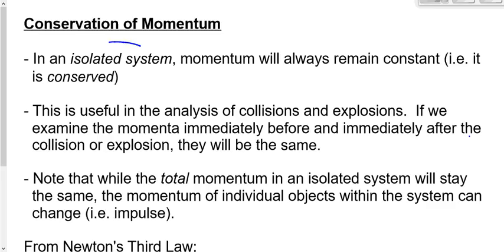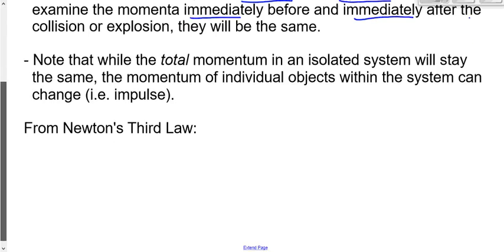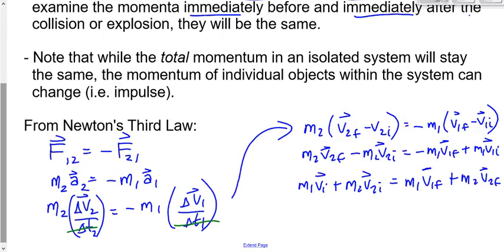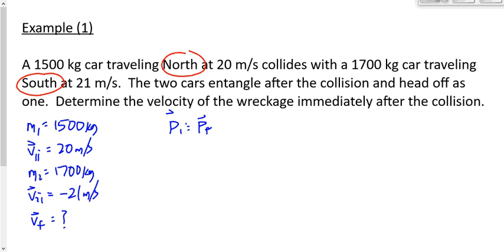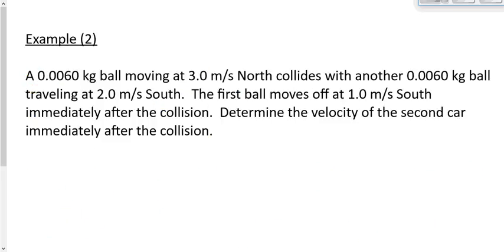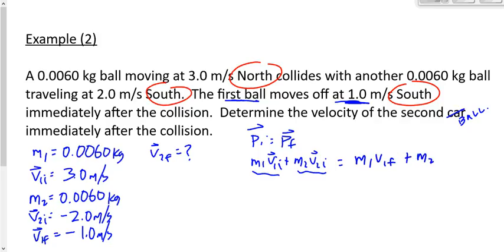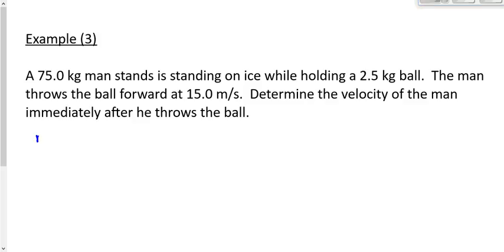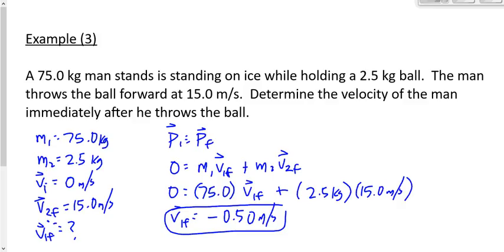(112-P3017S) Conservation of Momentum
Law of conservation of momentum in one dimension.